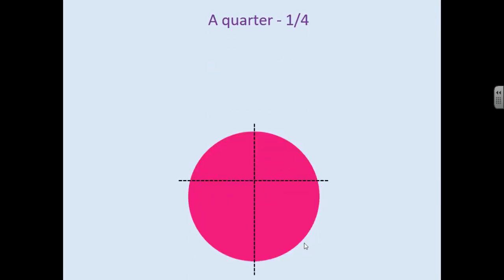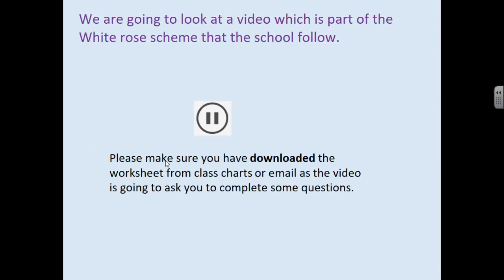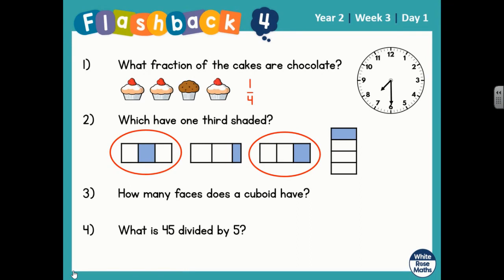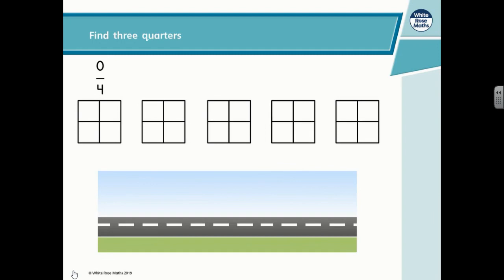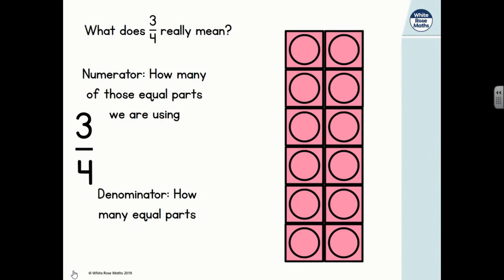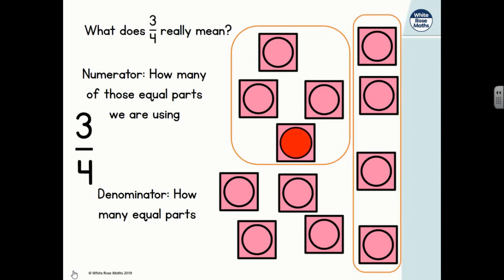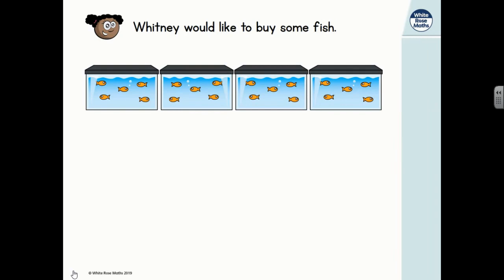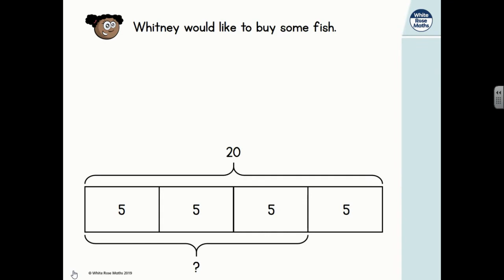12.05.20 Year 2 Maths - find three quarters